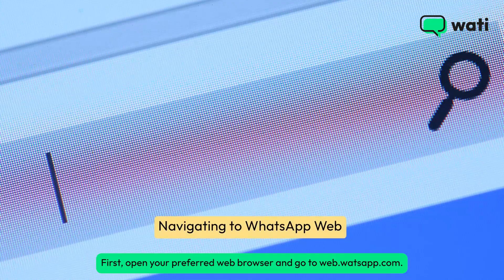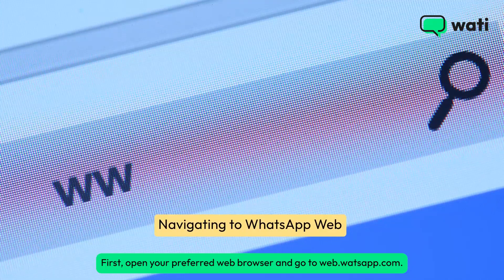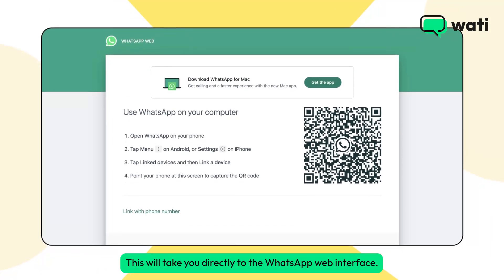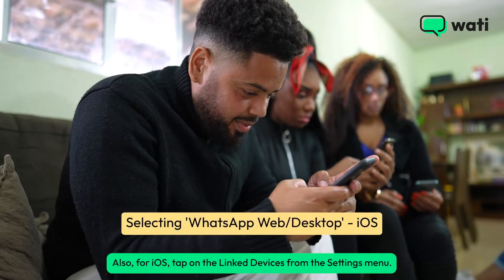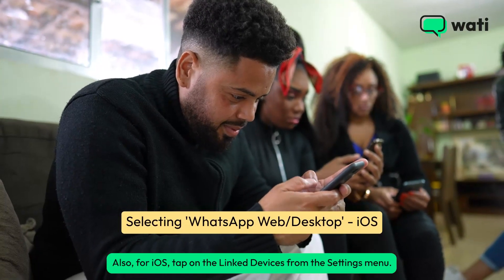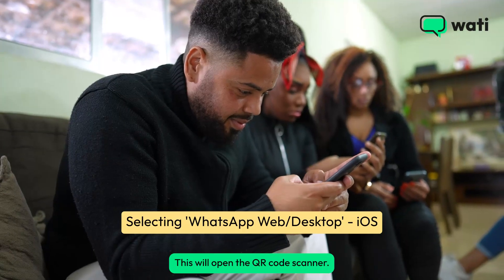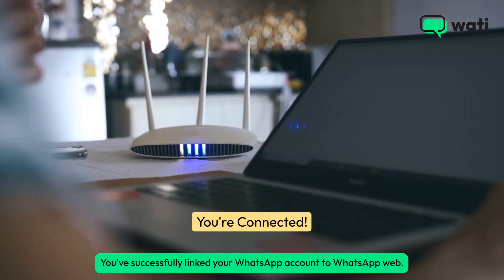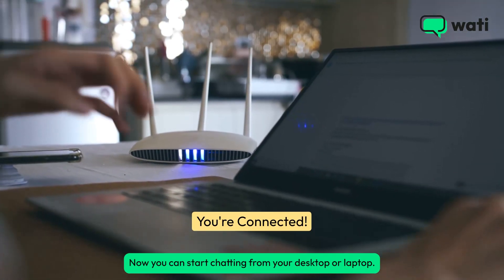How to Connect Your WhatsApp Account to WhatsApp Web - Step-by-Step Tutorial | Wati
Welcome to our step-by-step tutorial on how to connect your WhatsApp account to WhatsApp Web. Accessing your messages from your computer has never been easier! Follow these simple instructions and you'll be chatting from your desktop or laptop in no time.

Chapters
Introduction - 0:00 - 0:11
Navigate to WhatsApp Web - 0:12 - 0:20
Open WhatsApp Settings - 0:21 - 0:32
Select Linked Devices - 0:33 - 0:44
Scan the QR Code - 0:45 - 0:58
Conclusion - 0:59 - 1:05
Supercharge your Business with Wati - 1:06 - 1:33
Try Wati Now - 1:34 - 1:41

Step-by-Step Guide:
Open your preferred web browser and go to web.whatsapp.com.
Open the WhatsApp app on your smartphone.
For Android users: Tap on the three dots menu in the top right corner of the app.
For iOS users: Tap on ‘Settings’ at the bottom right of your screen.
Select ‘Linked devices’ from the menu to open the QR code scanner.
Position your phone about 6-8 inches from the screen and ensure the QR code is fully visible within the camera frame.

You're now connected! Start chatting from your desktop or laptop.

Supercharge Your Business with Wati: For businesses, WhatsApp Web offers seamless cross-device messaging and improved team collaboration. But imagine experiencing these benefits on steroids - that's exactly what Wati brings to the table. With features like a shared team inbox, broadcast capabilities, Click to WhatsApp (CTWA), AI-powered chatbot, custom notifications, and a product catalog, Wati amplifies WhatsApp's potential.
See Wati in action today by scanning the QR code in the video. Until next time!